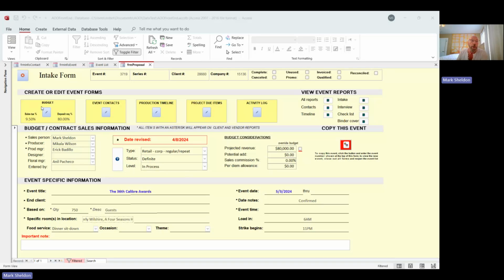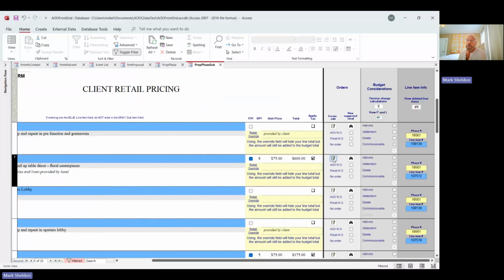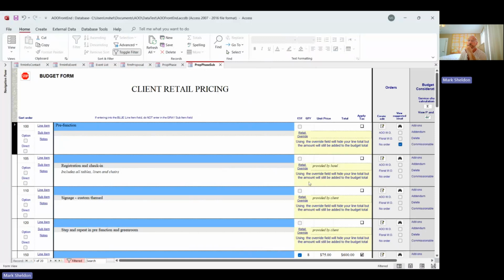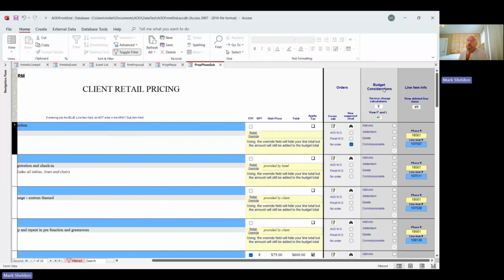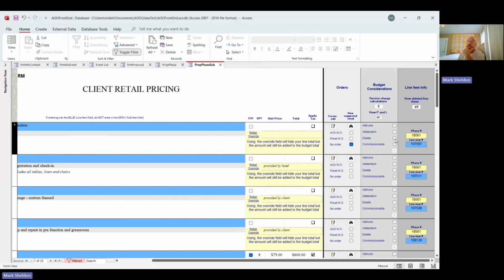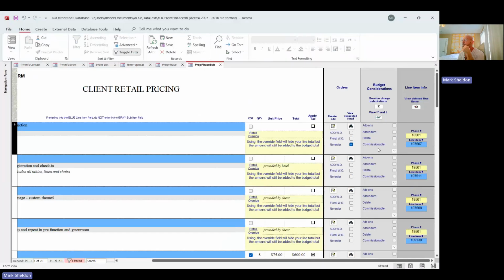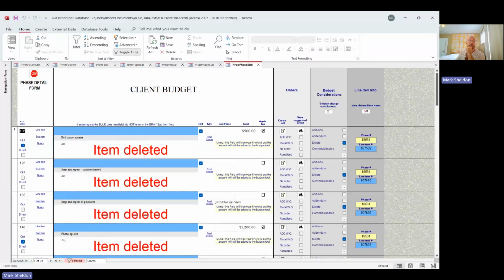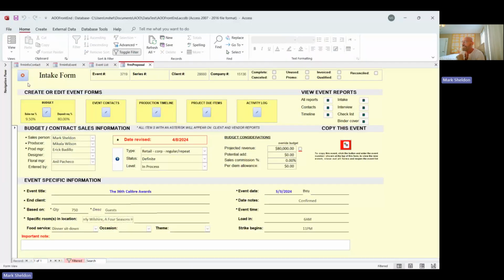4 Phase Line Item - B